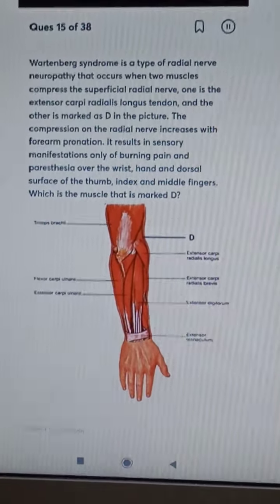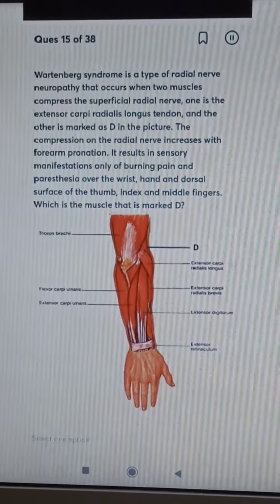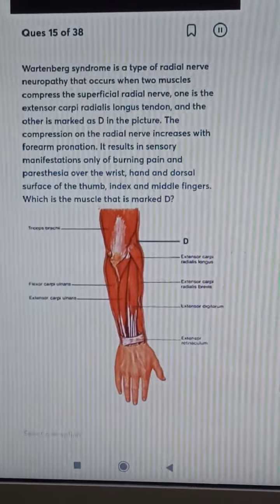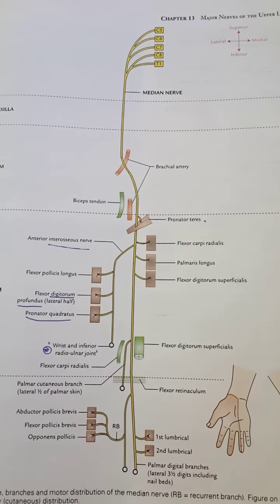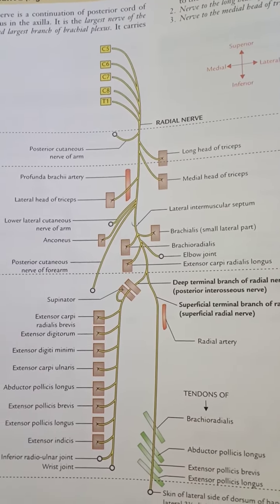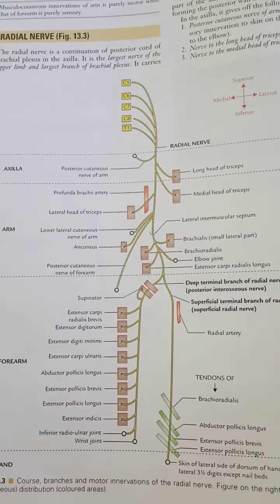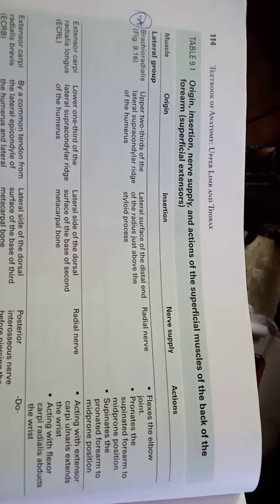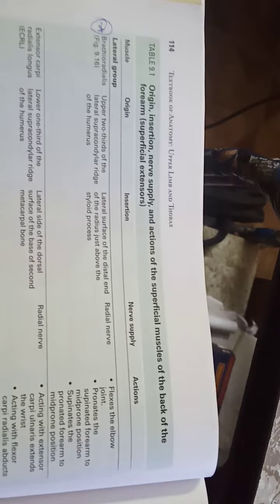anatomy mcq.scapular region and muscles of arm.subscribe for more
ace neet pg/next/usmle